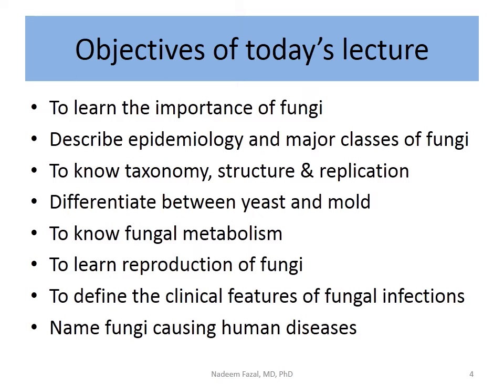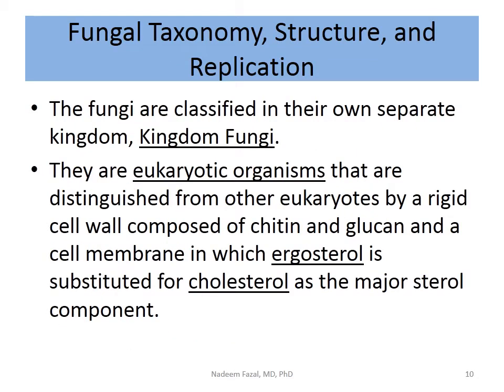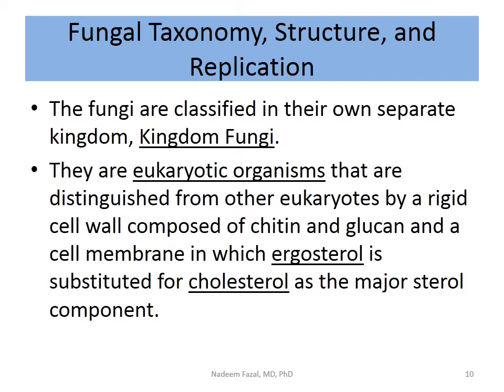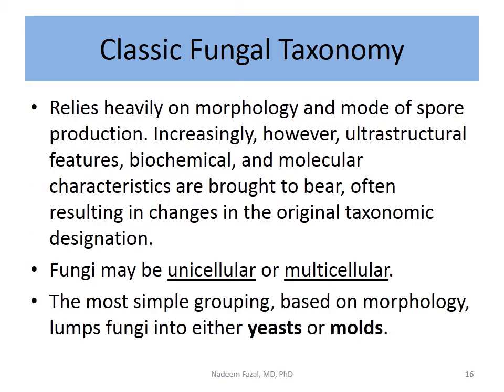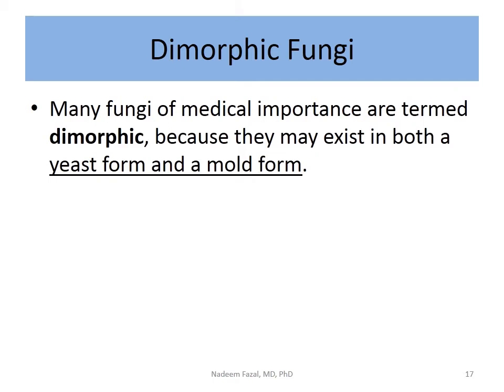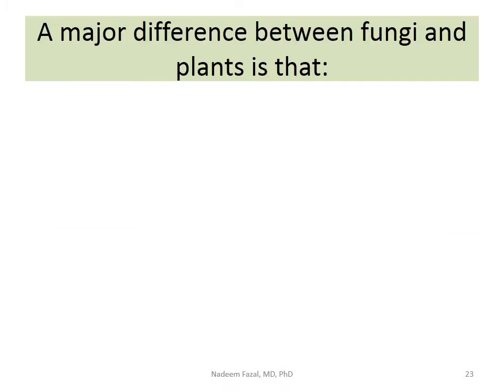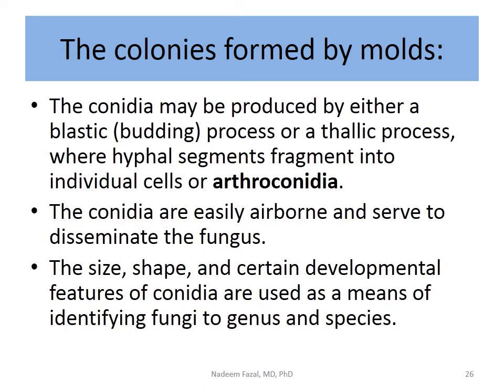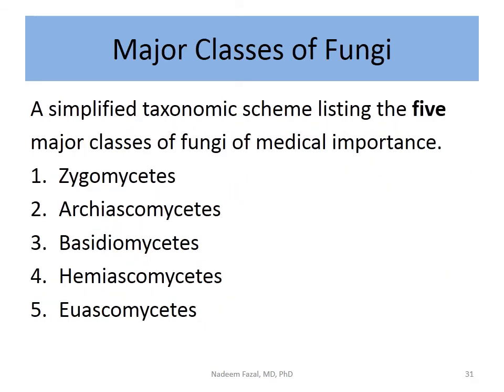Podcast 1 - Fungal Classification, Structure, and Replication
Fungal Classification, Structure, and Replication

Podcast 1